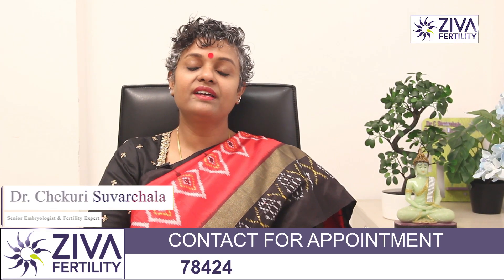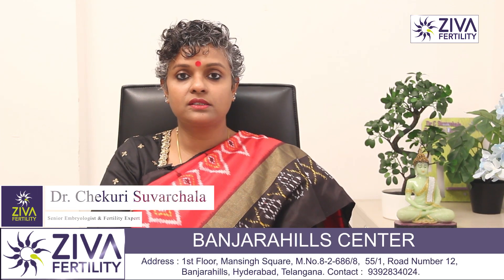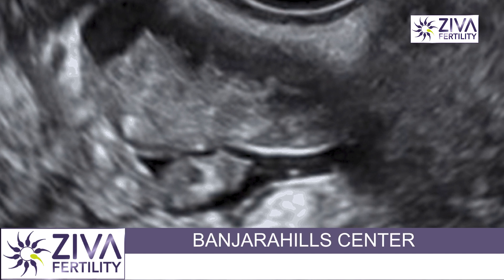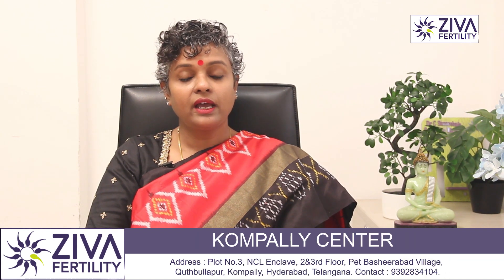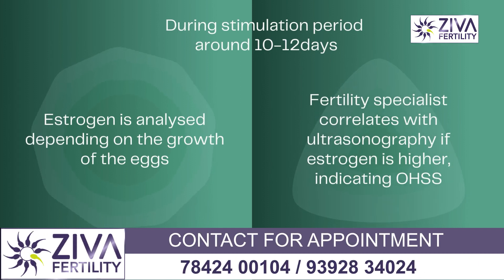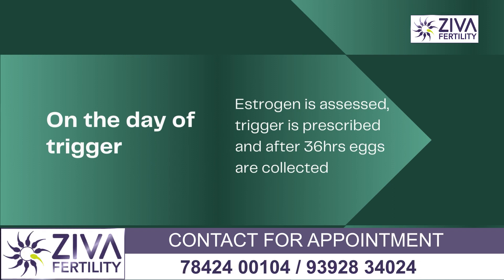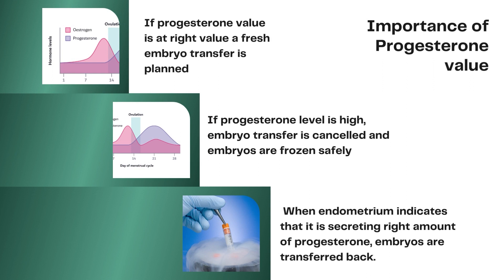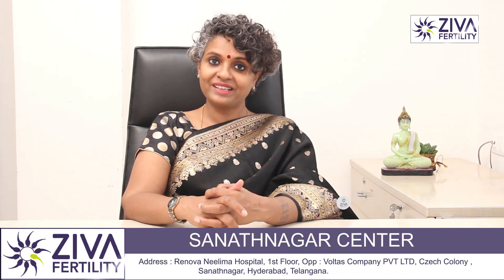Importance Of Blood Tests During Fertility Treatment | Fertility Evaluation | Dr Chekuri Suvarchala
Dr. Chekuri Suvarchala (Scientific Director, Masters in Clinical Embryology (Australia & UK, PhD (Genetics)) - Topic: " Importance Of Blood Tests During Fertility Treatment  " - ZIVA Fertility English -  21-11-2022

Ziva's Success story:
1)  22+ Years of Experience
2)  Around 90% Success Rate
3)  10,200 ICSI Cycles
4)  2,200 IVF Cycles
5)  4+ Centers in Hyderabad